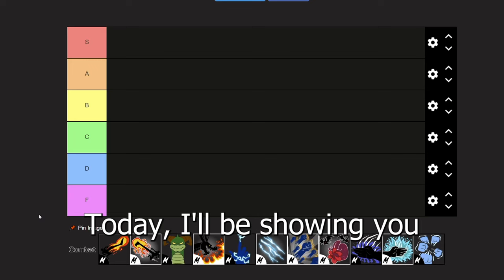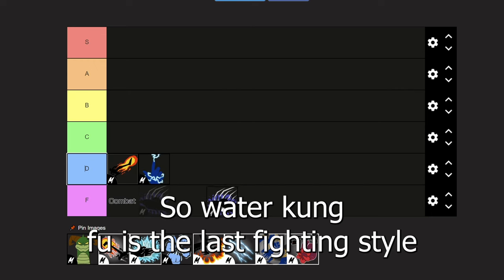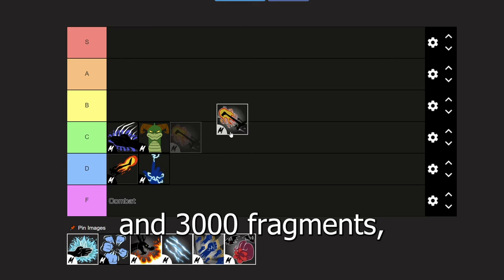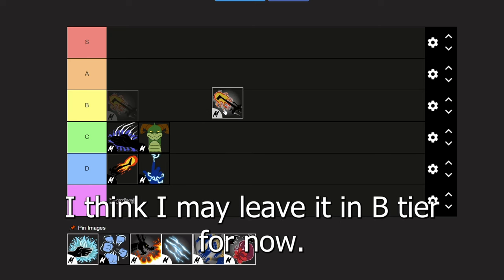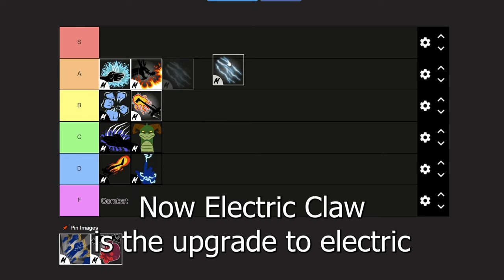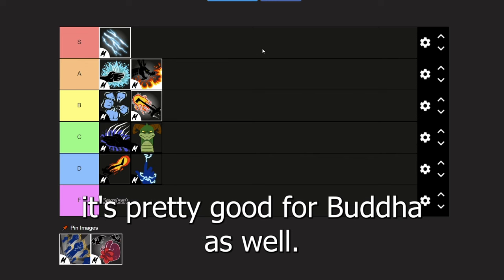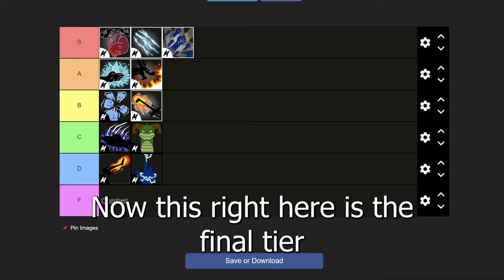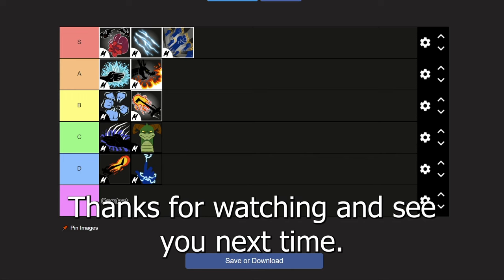Blox Fruits Best Fighting Style 2024! Fighting Style Tier List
Fighting Style Tier List in Blox Fruits!

There are lots of fighting styles to choose from in Blox Fruits! There are 4 in each sea so far, and with all of these options, this video will help you find the best! I will be ranking all of the fighting styles to show you my opinion on what is the best and what isn't so that you can choose which one you want to use! I hope you enjoy!

ROBLOX MERCH!!!